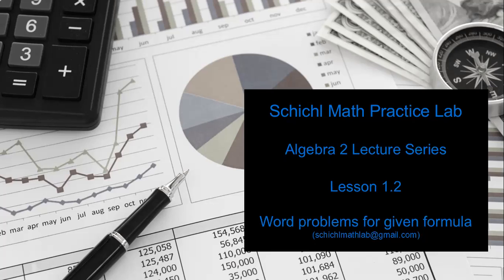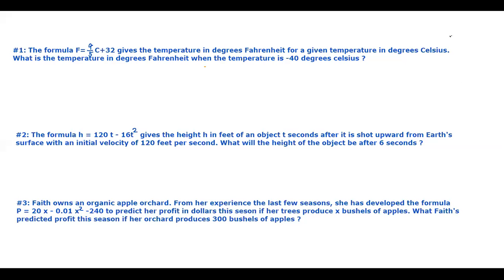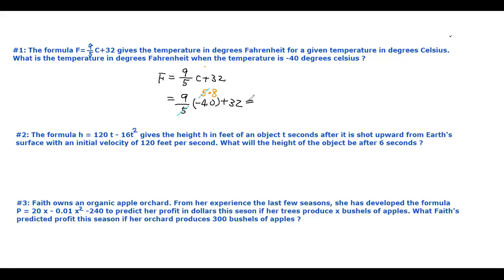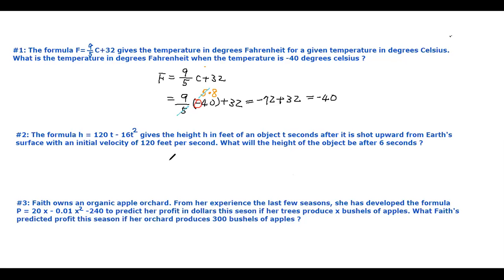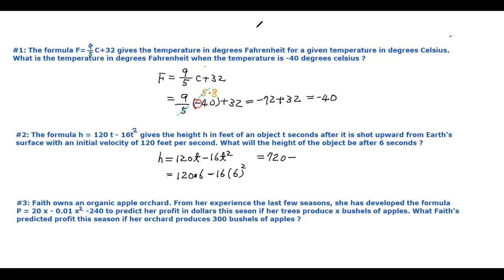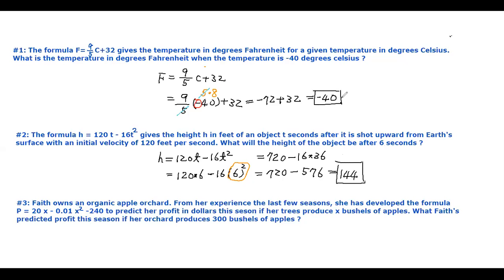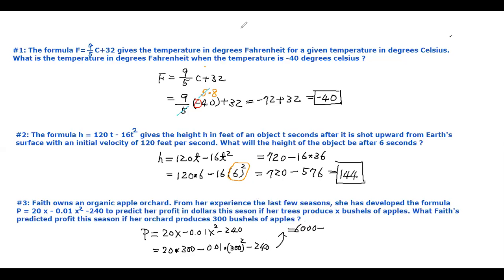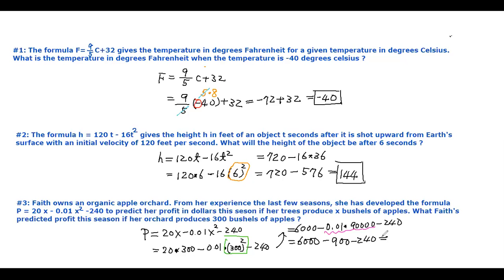Algebra 2 Lecture Series Lesson 1.2 - Word problems with given formula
This lesson covers how to apply order of operation concepts into word problems with given formula.